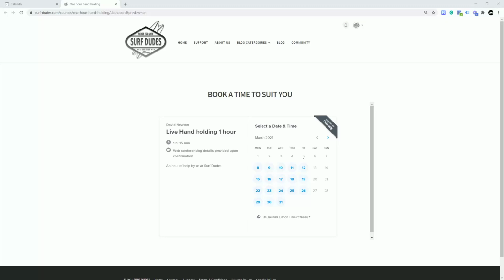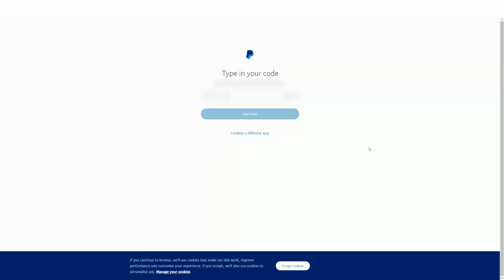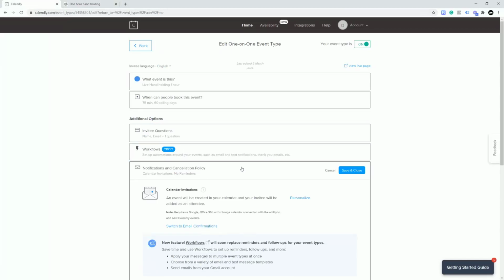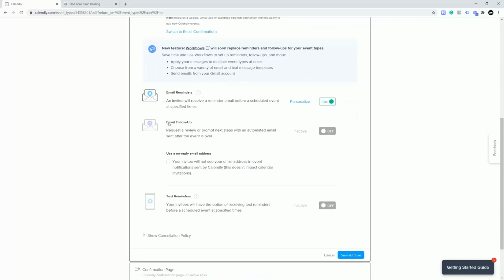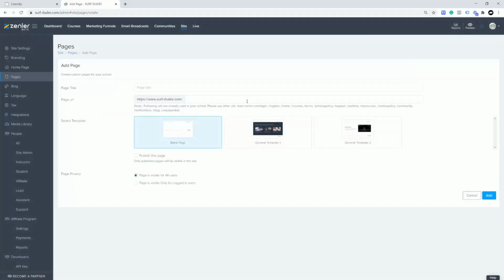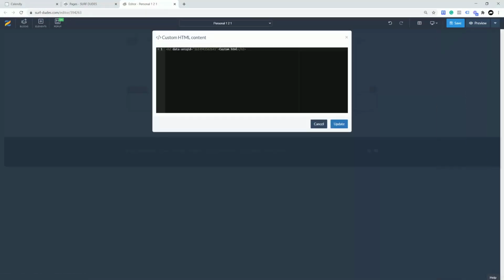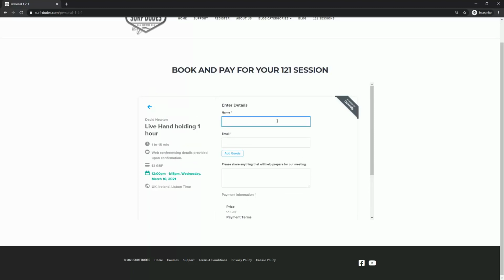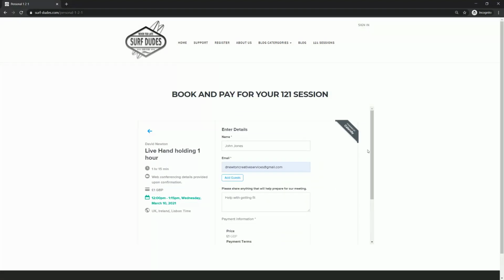askzenler - Taking Payments through Calendly on your Zenler site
Welcome to another askzenler​ in this workshop I will show you how we can add a booking system into Zenler, in this case, Calendly.

This workshop shows you how to set up a stand-alone calendar with payment and also how to automate email reminders for the event😍

Key Features:
✅ Set a price for the event
✅ Set up automation for reminders
✅ Create and insert Calendly into a page on your Zenler site